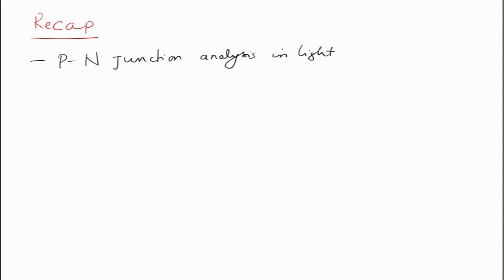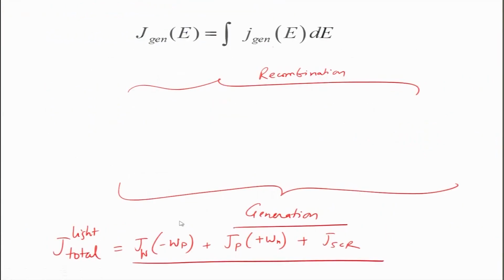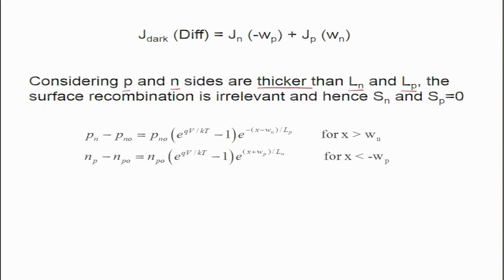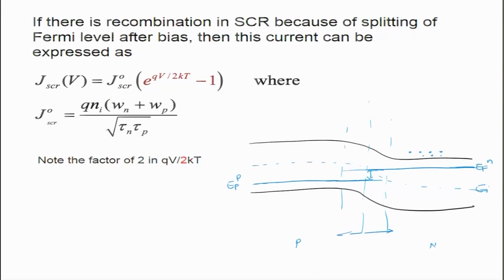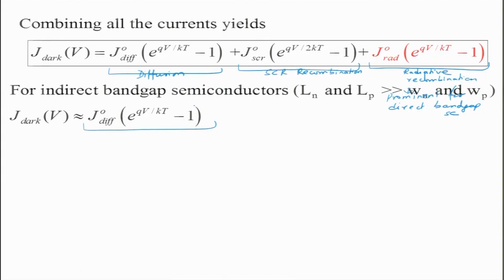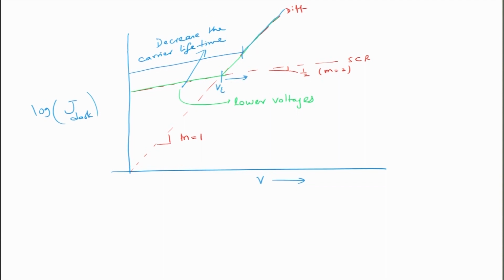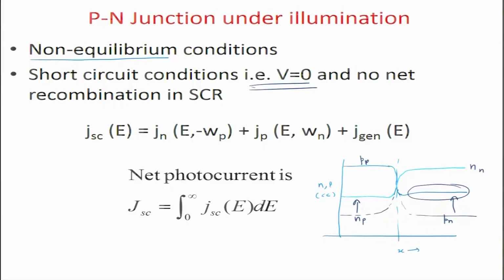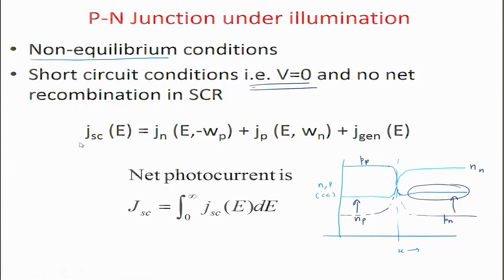P-N Junction Analysis Contd